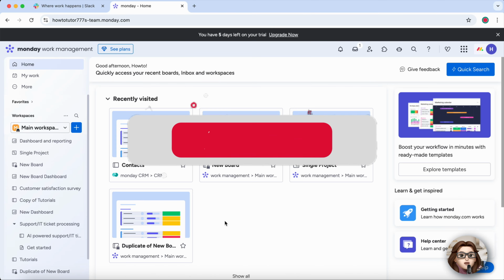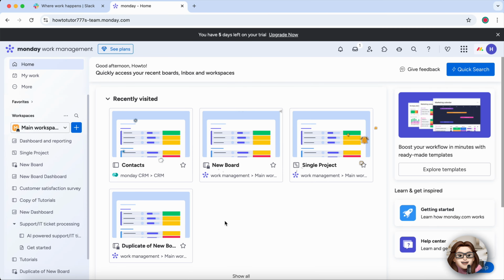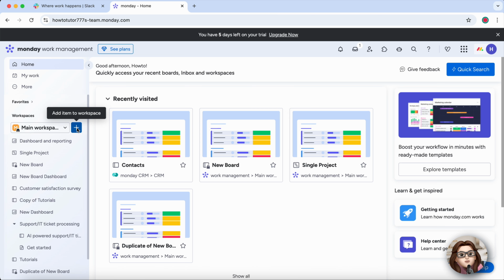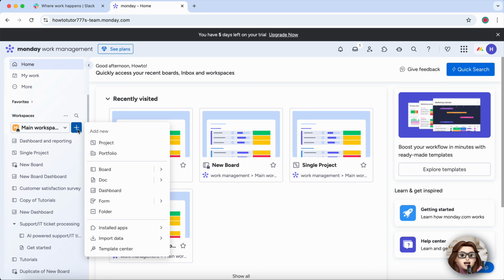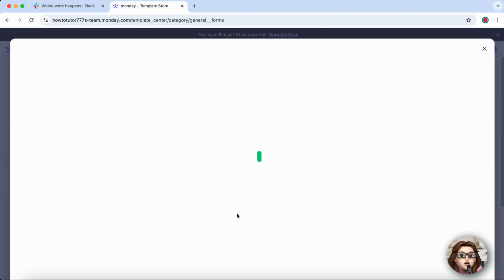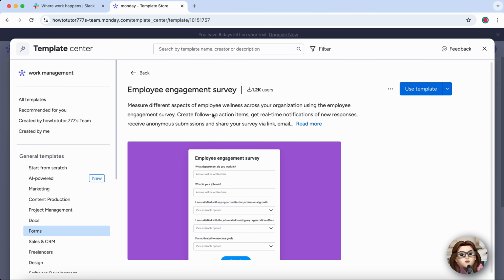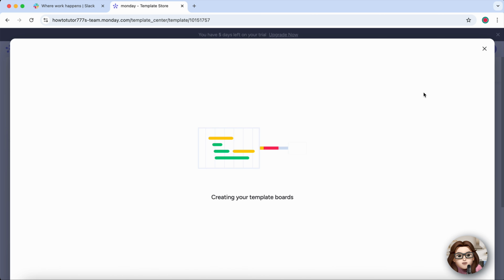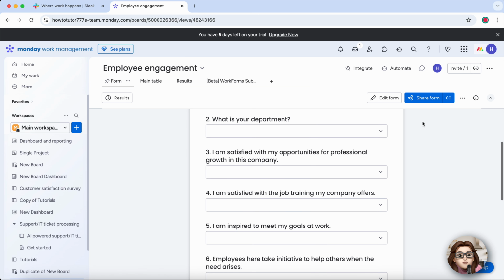How to Create a Form on Monday.com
In this video, we’ll show you how to create a form on Monday.com so you can easily collect data, feedback, requests, or project details from your team, clients, or external users. Monday.com forms are one of the most powerful features of the platform, allowing you to turn any board into a fully functional form that captures responses directly into your workflow.

Creating a form in Monday.com makes it simple to gather structured information. Whether you’re managing job applications, customer requests, IT support tickets, project briefs, or surveys, forms give you a professional and automated way to collect the data you need. The best part is that you don’t need coding or third-party tools — it’s all built right into your Monday.com workspace.

In this step-by-step tutorial, you’ll learn how to:

Convert any Monday.com board into a form.

Add and customize fields such as text, dropdowns, dates, numbers, and more.

Reorder or hide fields to make your form clean and user-friendly.

Share the form using a unique link or embed it on your website.

Collect responses and have them automatically synced to your Monday.com board.

We’ll also cover extra tips like customizing your form branding, enabling required fields, and making your form public or private depending on your needs.

By the end of this tutorial, you’ll know exactly how to set up forms in Monday.com and use them to streamline your data collection process. Whether you’re a project manager, HR professional, marketer, or business owner, forms will help you save time and keep everything organized in one place.

This video shows you How to Create a Form on Monday.com Easily! Watch this Video till the end to learn How to Create a Form on Monday.com.

Were you able to figure out How to Create a Form on Monday.com? Share this with your friends who want How to Create a Form on Monday.com.

Problem Solved in this Video-:

What Do you Think of How to Create a Form on Monday.com?